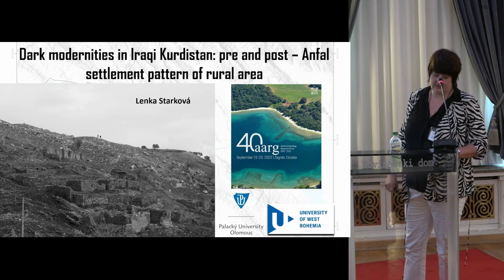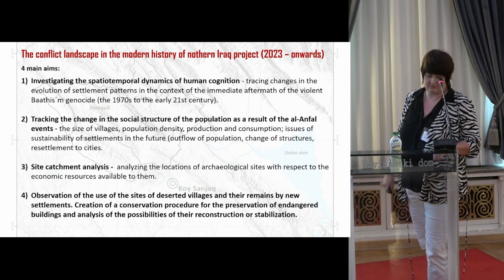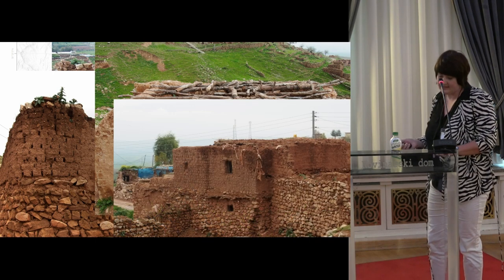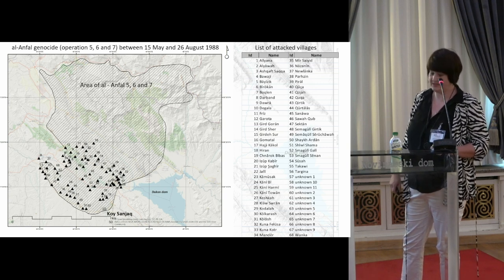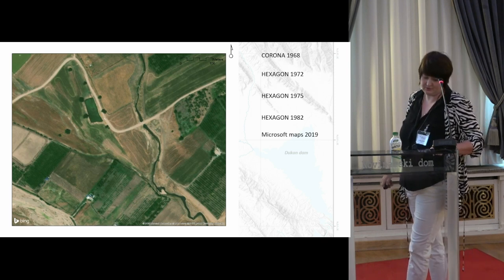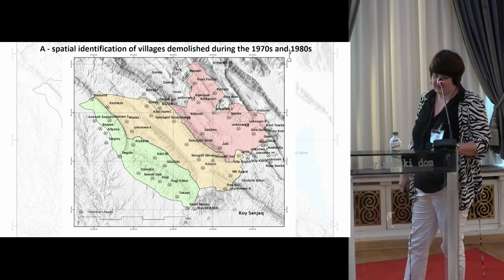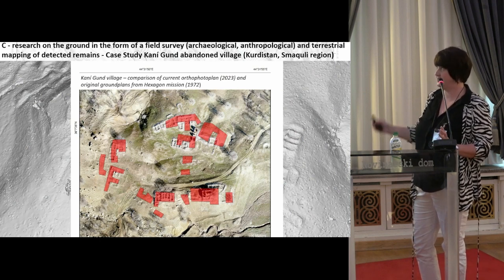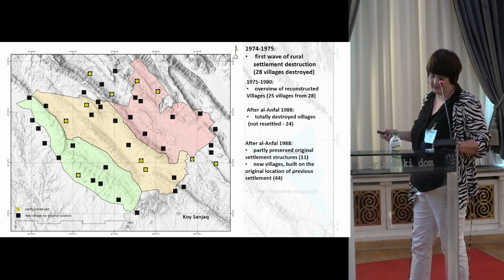Dark modernities in Iraqi Kurdistan: pre– and post–Anfalsettlement pattern of rural areas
Lenka Starková

The Anfal genocide perpetrated by Saddam Hussein government in 1988 represents one of the most important events in the recent history of Iraqi Kurdistan. This topic is still very sensitive for the majority of local people; on the other hand, it needs to be studied as part of a modern social transformation of the Iraqi agricultural landscape. The massive depopulation and continuous destruction of the villages in the rural hinterland of Koya Province was the beginning of a whole complex of changes in the built environment of the villages and the morphology of their hinterland.
The paper will present the multi-disciplinary approach of archaeological, anthropological and multitemporal GIS research of selected sites (destroyed villages) in the hinterland of city of Koya. The primary methodology is based on the processing of timeline maps using KH-9 Hexagon satellite
imagery. The re-settlement of the destroyed sites, changes in the land use, and the transition to the standards of the modern housing is viewed as part of the transformation of the agricultural landscape in Iraqi Kurdistan. The historical villages represent a specific category of cultural heritage. It is necessary to develop a proper methodology for the documentation and to open the question of the possible protection and preservation the evidence of such significant and extremely sensitive events
for future generations.